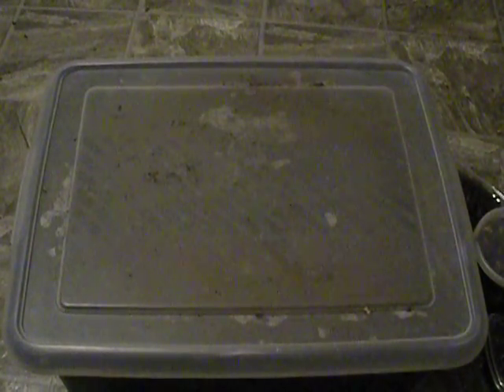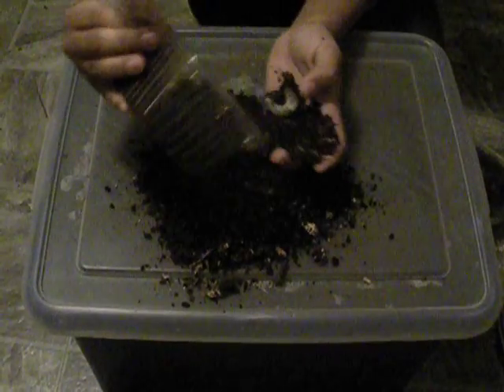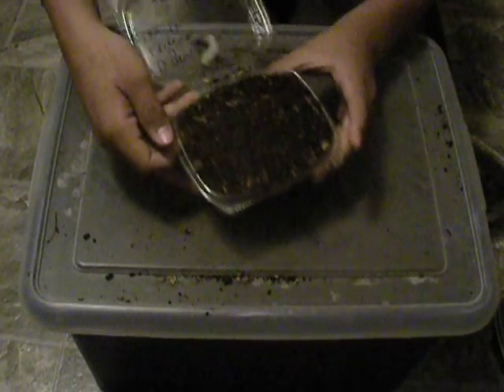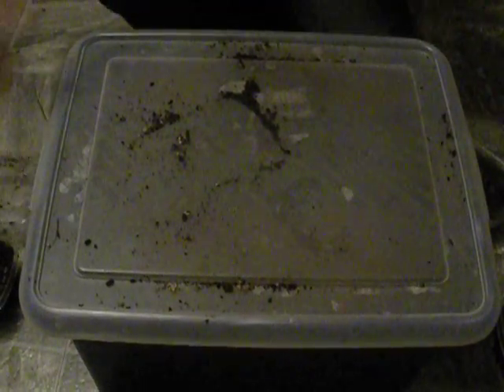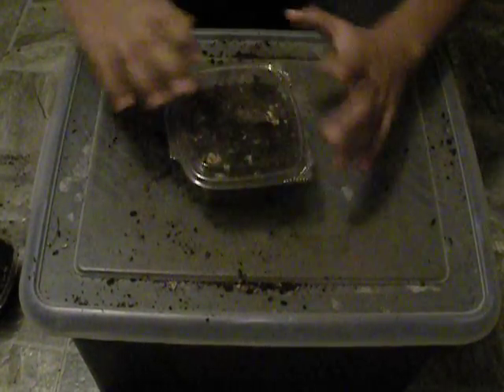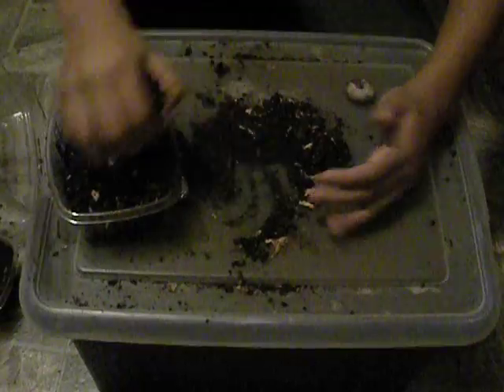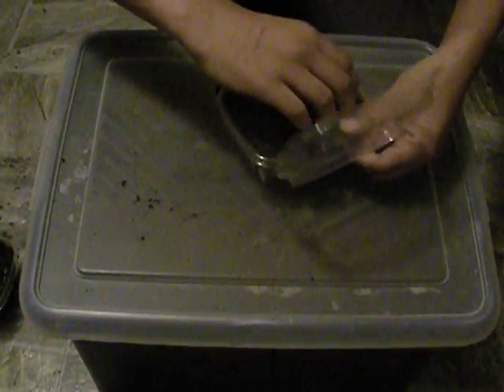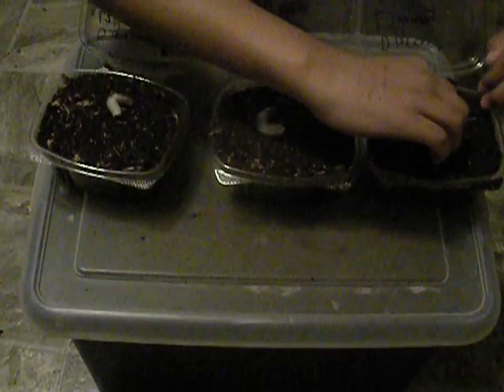checking D.granti larvae!l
just showing my dynastes granti larvae and tell me if you like the video quality better!